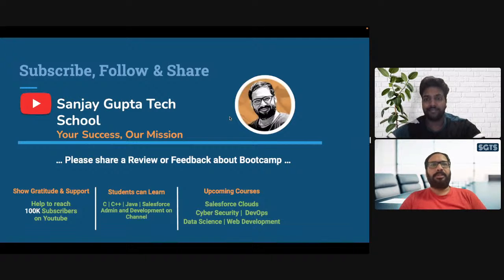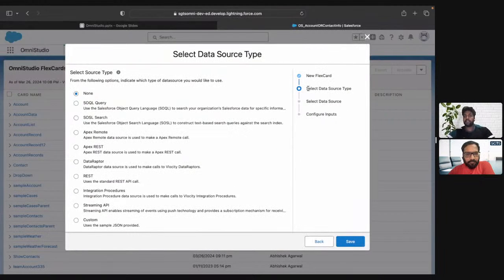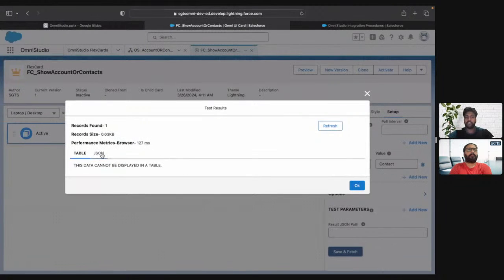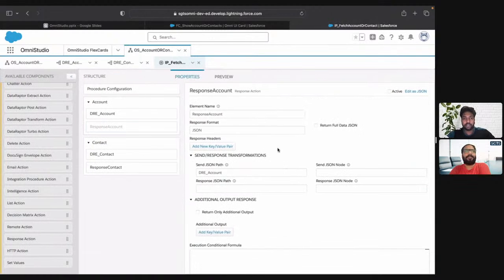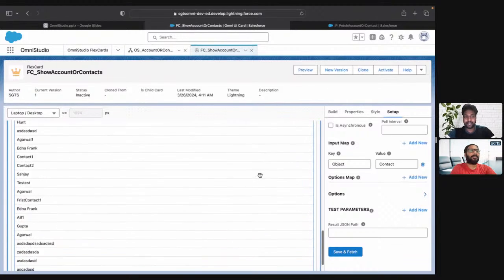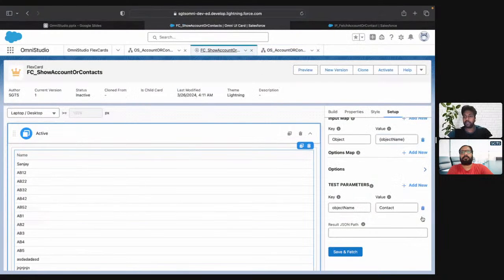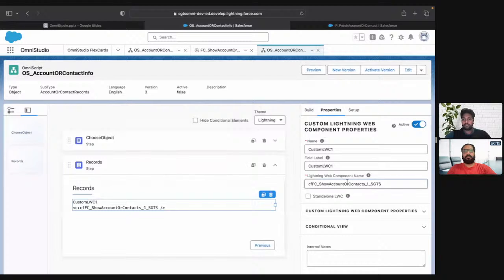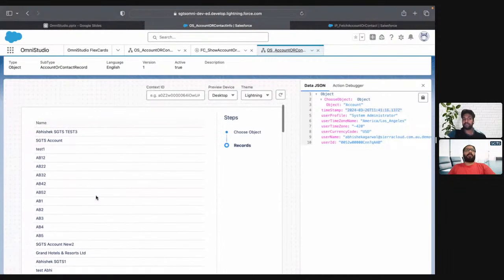S-2 | EP - 12 | Learn Salesforce OmniStudio with Sanjay & Abhishek | OmniScript Scenarios